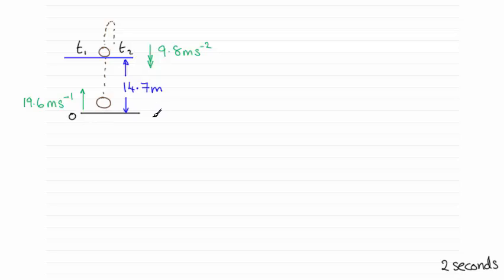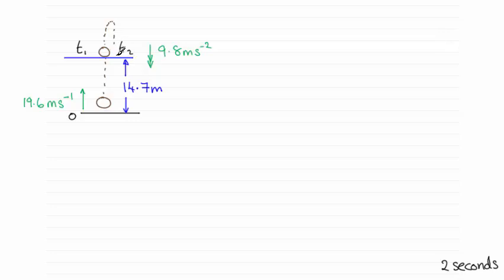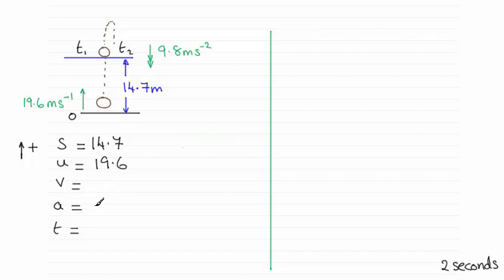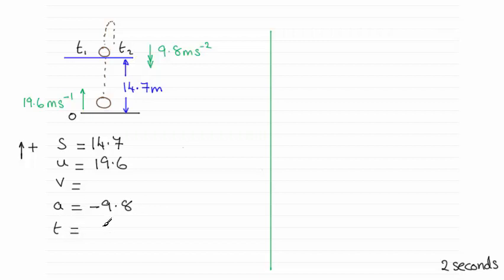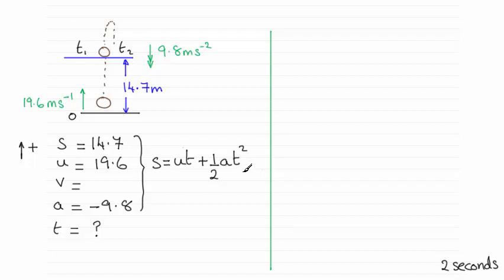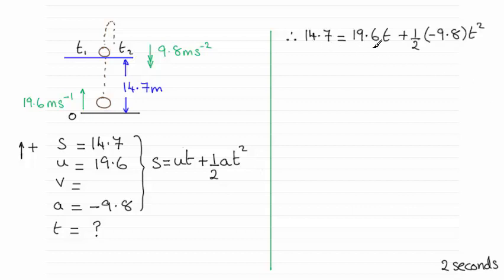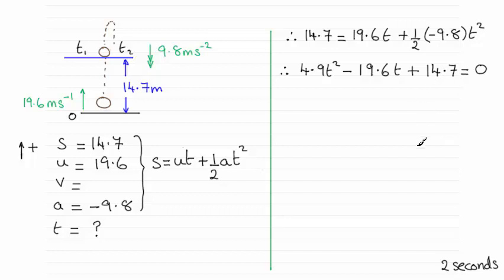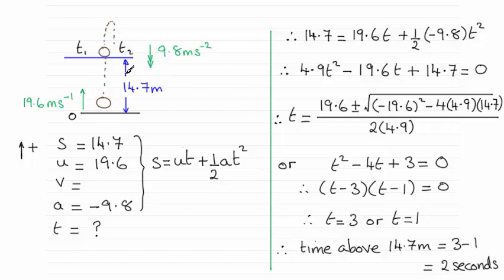Edexcel Mechanics M1 June 2015 Q2(b) : ExamSolutions Maths Revision